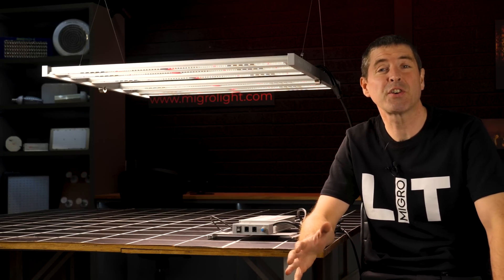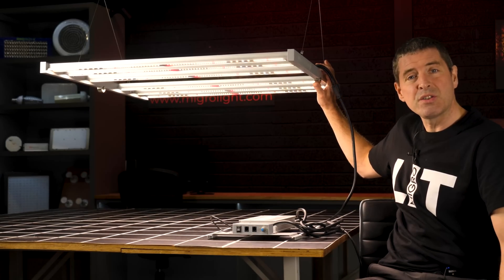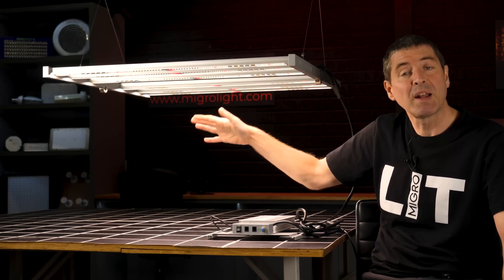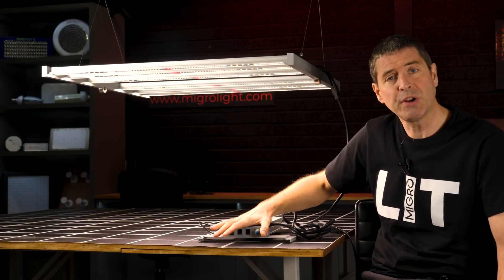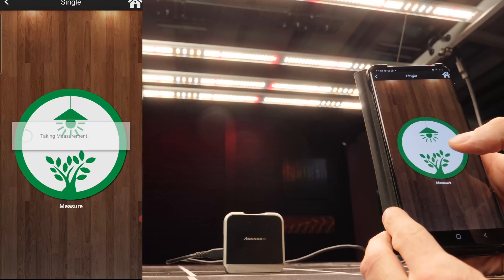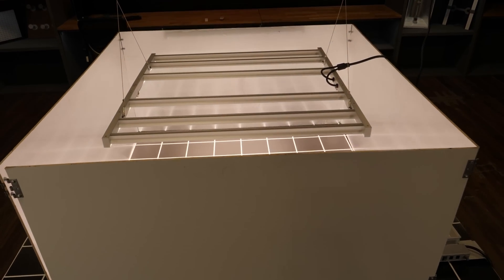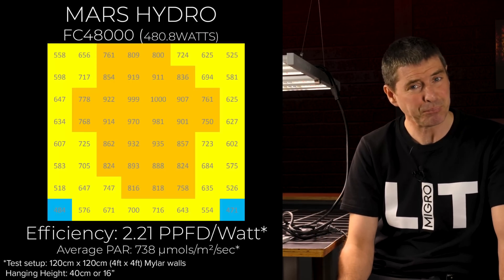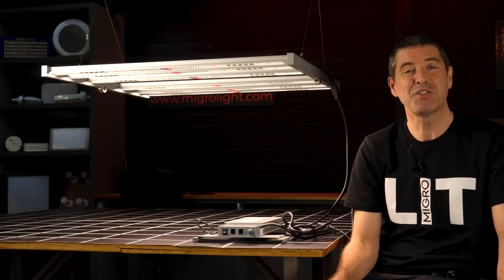MARS HYDRO FC4800 LED grow light with Samsung LM301B diodes PAR test and review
The  MARS HYDRO FC4800 LED grow light with Samsung LM301B diodes for a 4ft x 4ft or 120cm x 120cm grow space.
The light draws 480 Watts from the wall and at 40cm or 16" hanging height delivers an average PAR of 738 µmols/m²/second which is a good level. The system efficiency is 2.21 µmols/watt (usable PPF/watt)